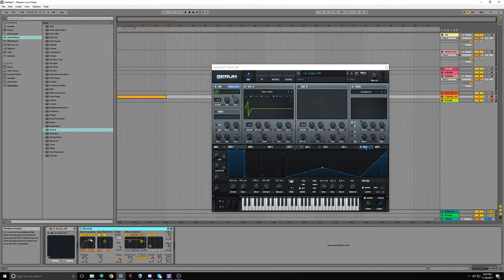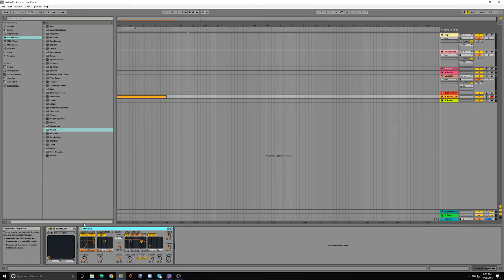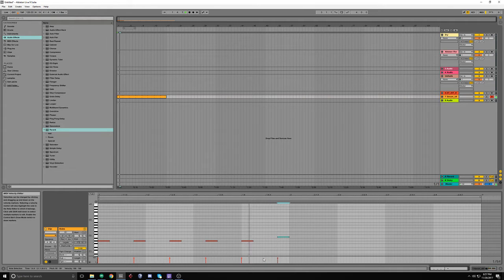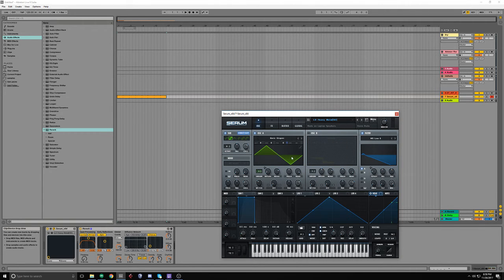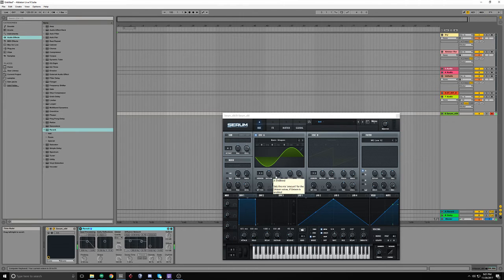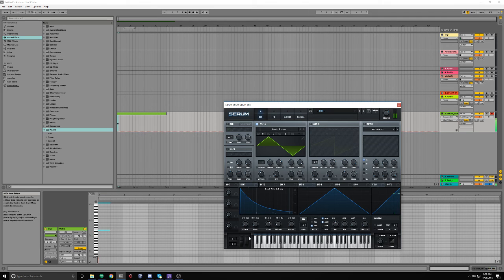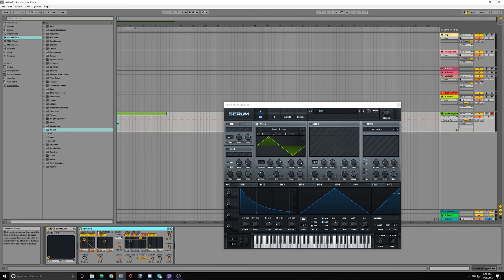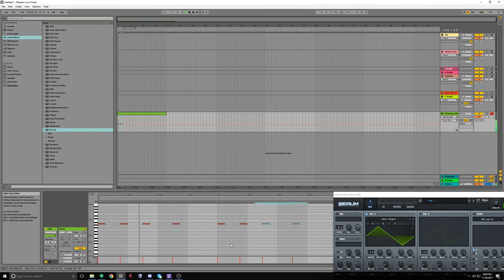Ableton Live Suite 9.6.1 - Reverbs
Vsts used were ableton stock reverb, valhalla room reverb, and serum